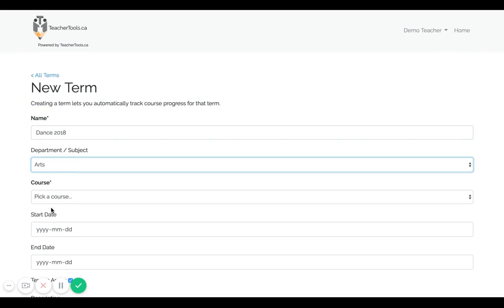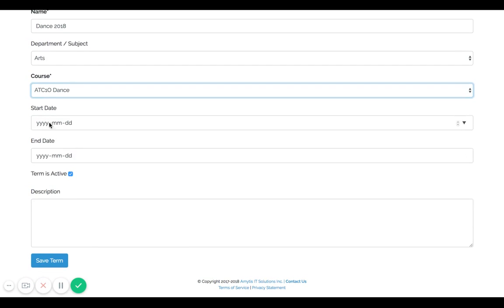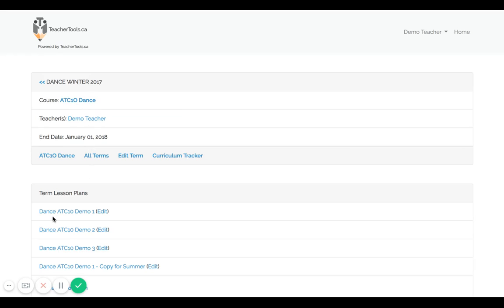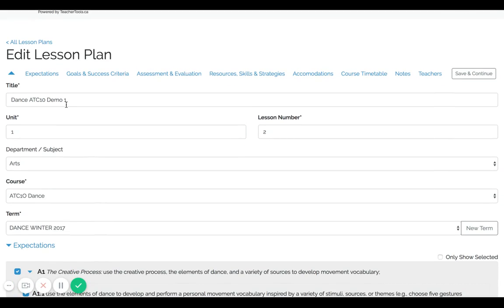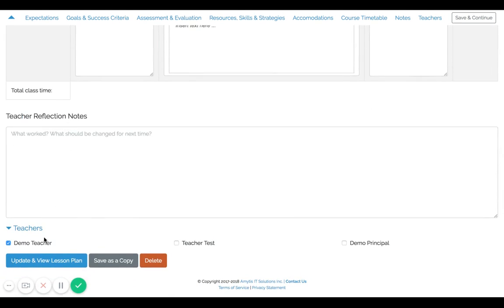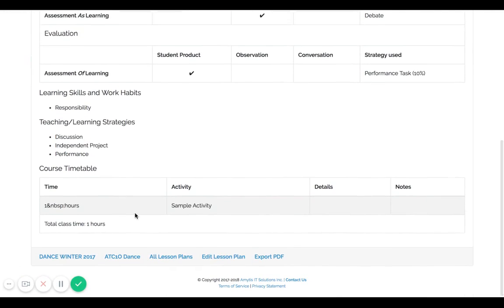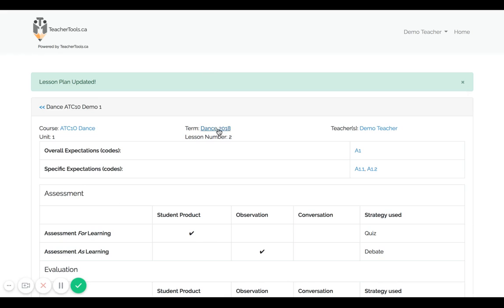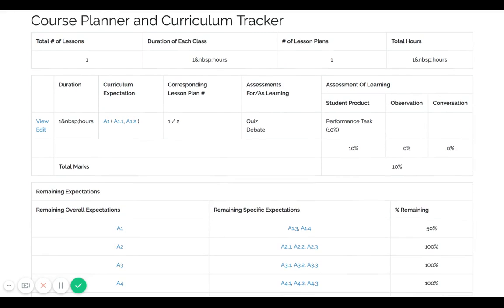How to create Terms and reuse Lesson Plans on TeacherTools.ca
In this video we'll show you how to create a new term and how to make copies of previous lesson plans and reuse them for a new term.

TeacherTools.ca is a tool to help Ontario teachers work more efficiently.